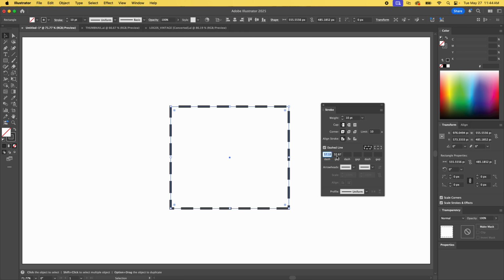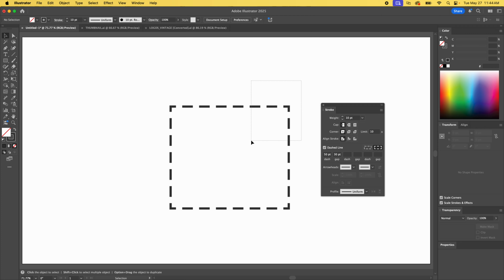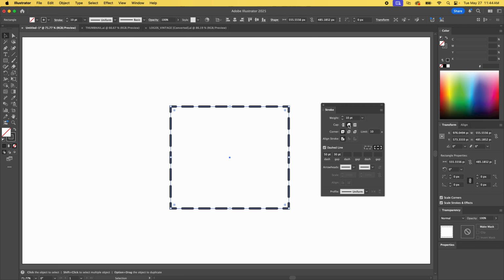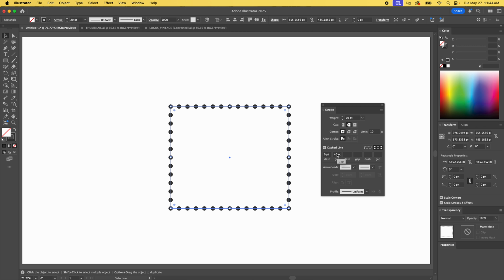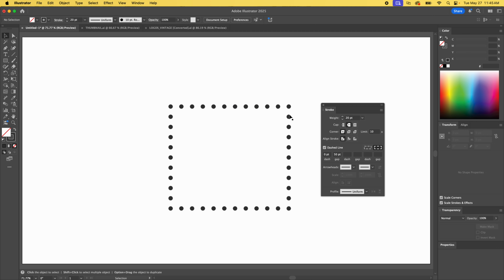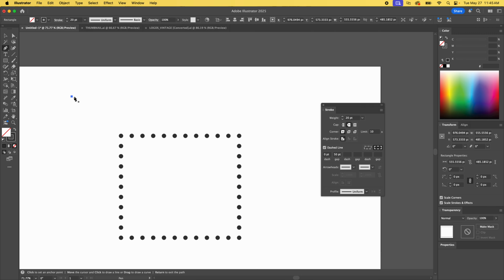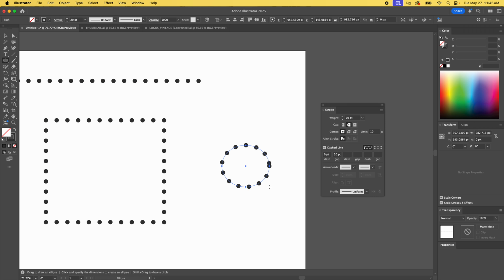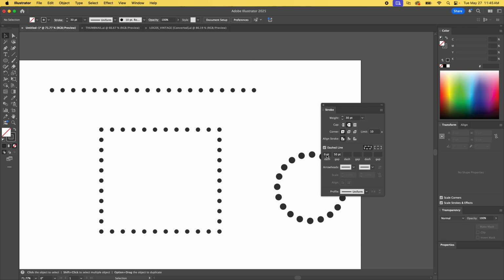How to Make a Dotted Line in Illustrator (Dashed Stroke Tutorial)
Can’t figure out how to make a dotted line in Adobe Illustrator? It’s not where you think! In this quick tutorial, I’ll show you how to:

Use the Stroke panel to create dotted lines

Control stroke thickness, dash, and gap

Align dots properly on shapes and paths

Round off stroke ends for smooth dots

Make the effect work with any path (lines, circles, etc.)

🎯 Whether you're designing a logo, creating outlines, or prepping vector artwork, this trick will clean up your workflow.